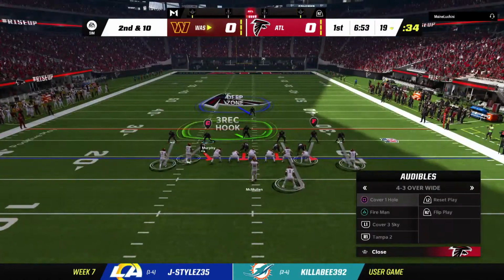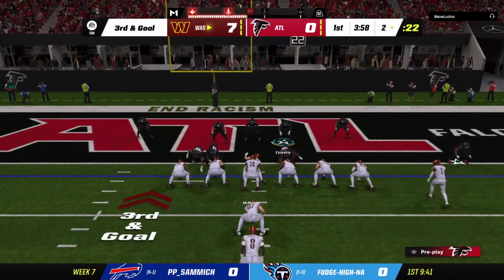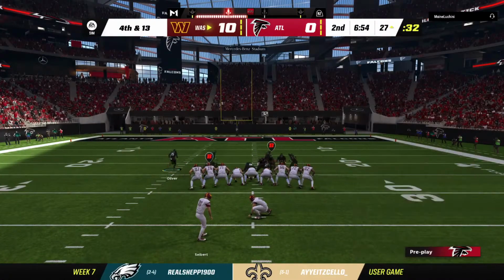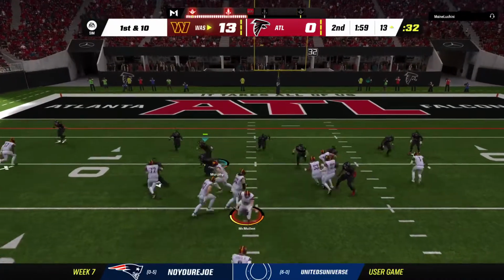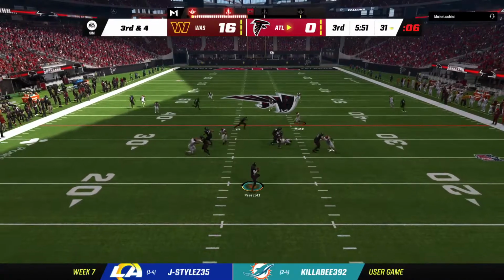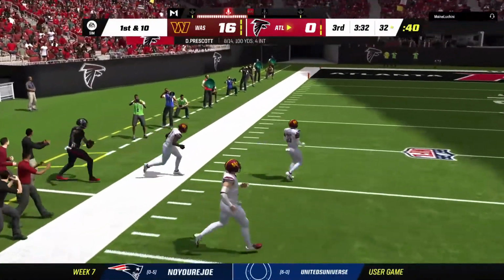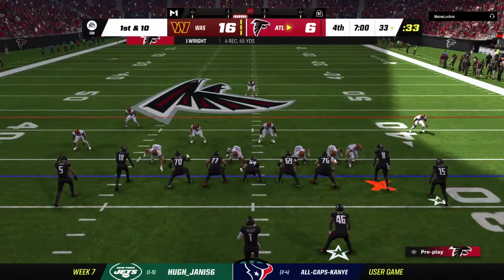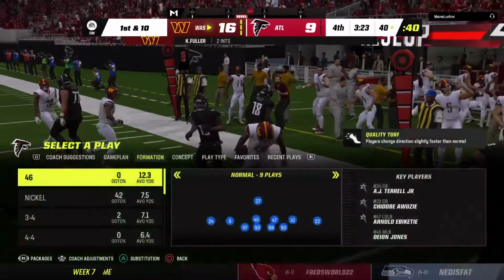Atl vs Was